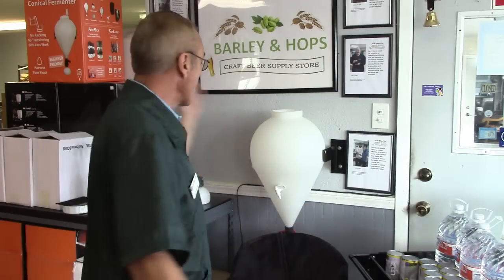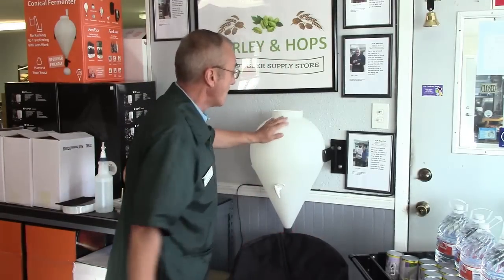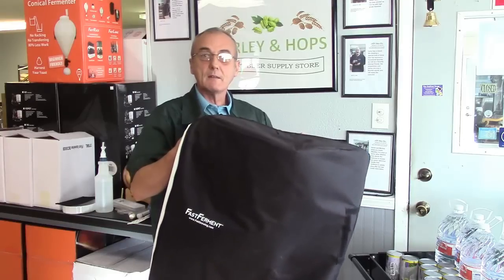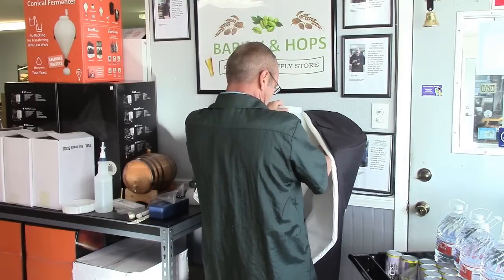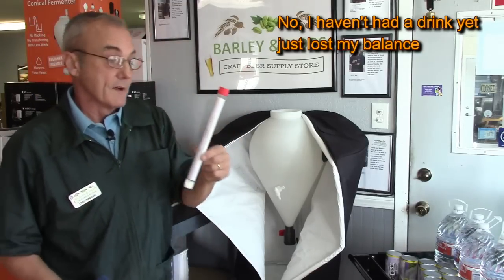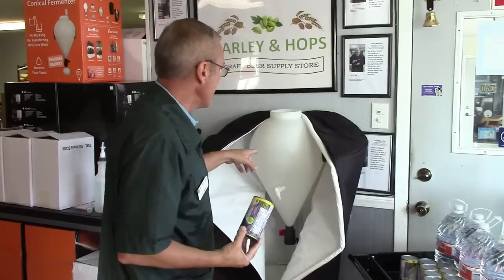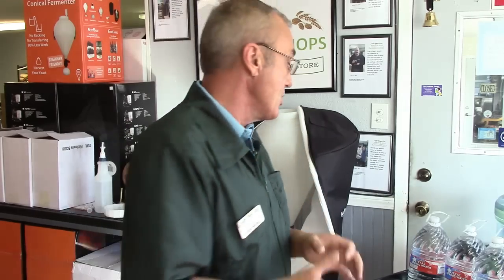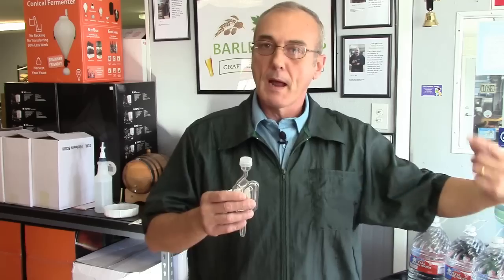Concentrate wine in the FastFerment Part 1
We took a direct approach to making concentrate wine with Welch's 100% grape juice for this video. We also spend a great deal of time on PH and Acidity on wines, how to test them and adjust them.